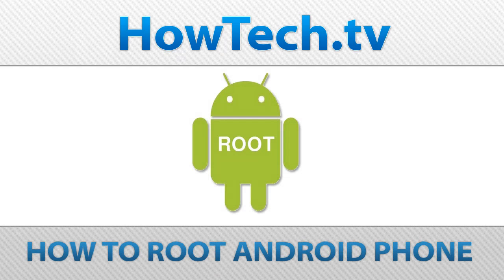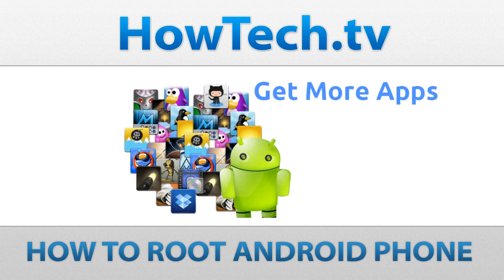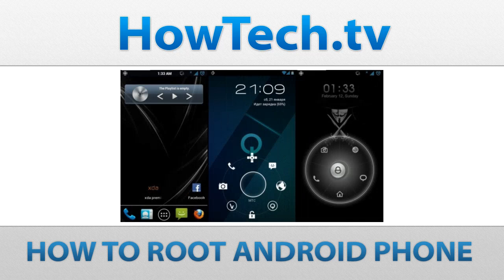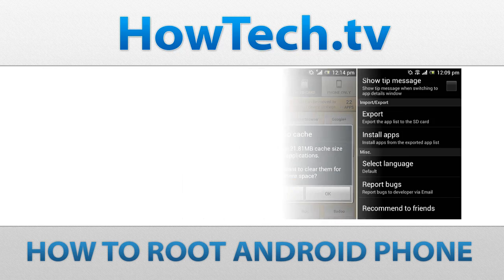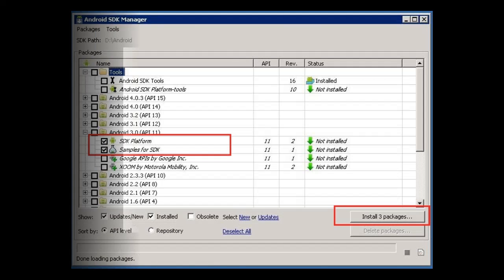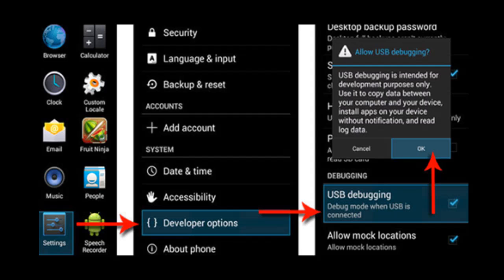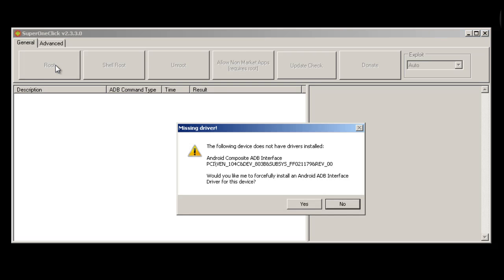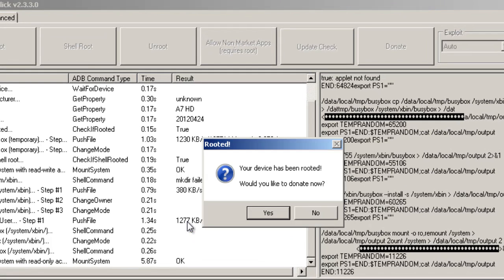How to Root Android Phone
Follow this step by step tutorial to How to Root Android Phone.

Why we need to root Android. Rooting an Android Smartphone comes with a number of major benefits. Most hardware manufacturers place major restrictions on their Android operating systems. Rooting Android will give users access to all of these benefits and more.

Here are some of the most popular reasons why people choose to root their Android devices:

• Awesome apps: Some apps are only available on rooted Android devices. many of these apps are very important For example an app called Ad Free blocks all incoming advertisements on your Android devices
• Custom ROMs: Custom ROMs allow users to completely change the interface of their Android devices.
• Full control over your system: The term rooting comes from the fact that users have full control over the root of their system.
• Install apps on your SD card: Your Android device only has a limited amount of space. You can now install apps on your SD card.
• Faster performance rooting your Android device can make them even faster.
• Extend longer battery life rooting your Android device can Extend Longer battery life.

Step 1 # preparation your device.

Requirements:
• you'll need to install the Android SDK
• you'll need to install the super one click

You'll want to ensure that your device is fully charged before you begin. You'll also need to turn USB debugging on. Here you'll find it in Menu - Settings - Developer options and then check the box next to USB debugging You will likely be plugging your device into your computer in order to root it.

Step 2 # rooting device.

Super one click one of the easiest ways of rooting which also supports a long list of devices, just turn USB debugging and click root button. Super one click will root you device automatically.

If ask to install missing driver allow to update driver.

System will ask you install super user and busy box application. Allow to install because it's necessary to rooting your device.

It will only take a few minutes to complete and then you'll need to restart your Android device.